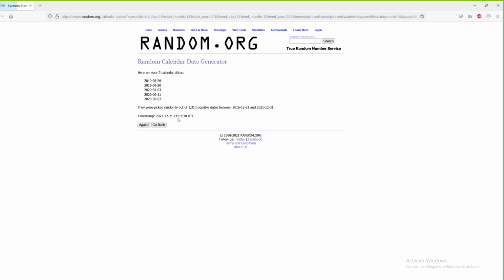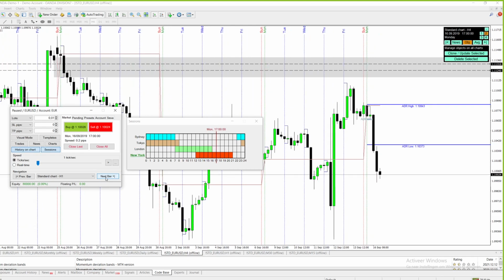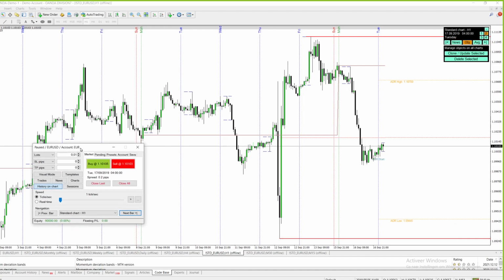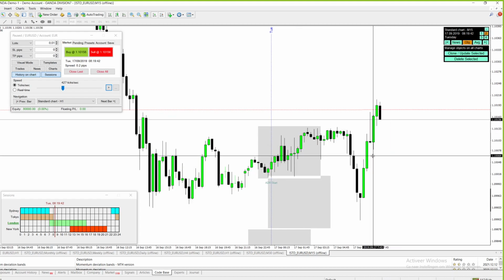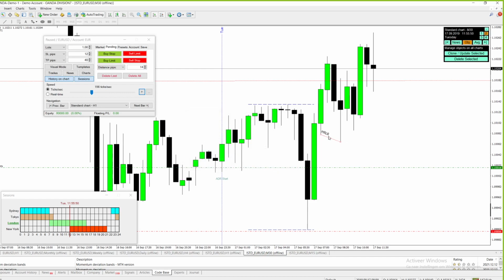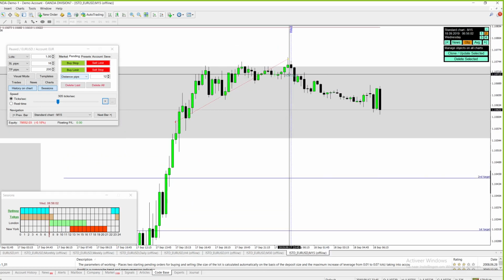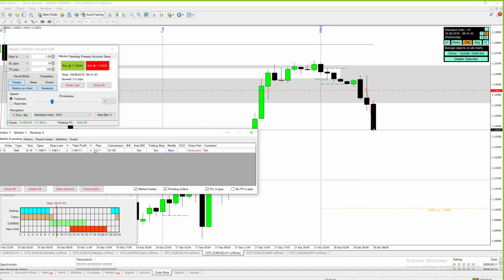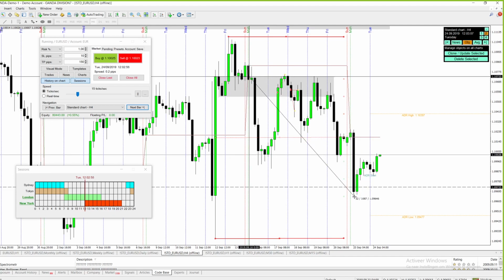Forex Simulation - Zoom session with Telegram Group testing IBDR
Decided to include the people in the telegram to join my backtesting session, I tested IBDR ranges and how you can take trades accordingly in the right area of the range. Discount vs Premium levels discussed.

Long video!